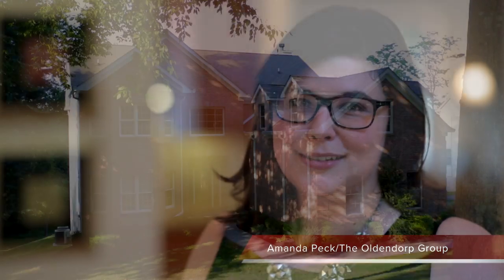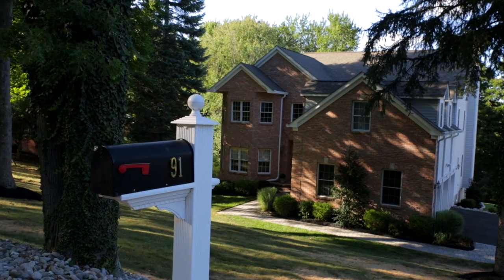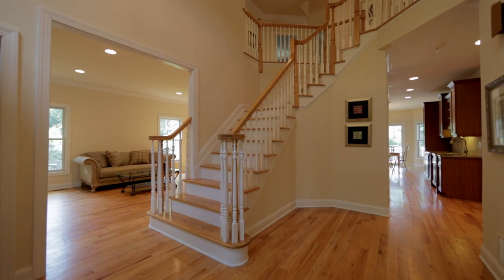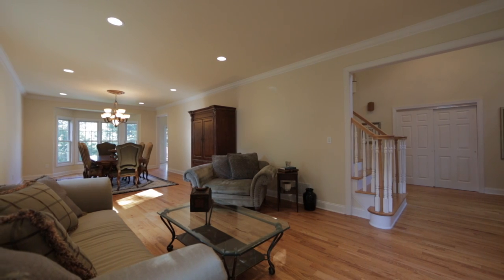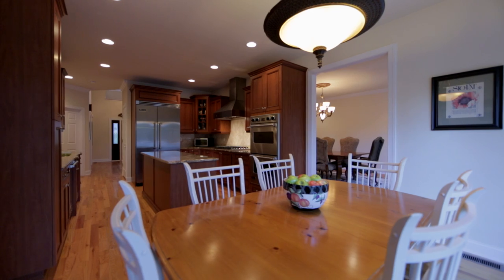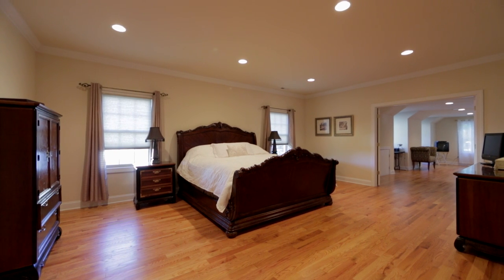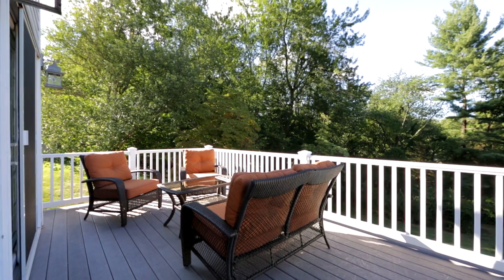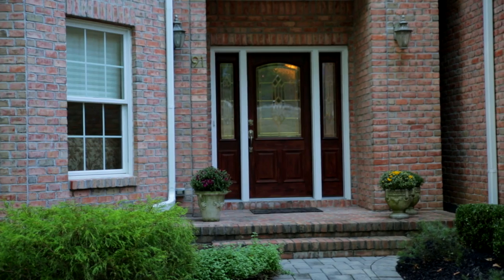91 Spring Brook Road, Morristown, NJ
Set on over a half acre and enjoying a prime spot in the prestigious Spring Brook neighborhood, this picturesque colonial is read to move into and enjoy.  From the moment you step inside you enjoy the open and spacious floor plan and images of a houseful of guests mingling freely come to mind.  The living room spills into the dining room, as French doors open to a delightful office.  The kitchen with breakfast room is wonderfully spacious and flows into the adjoining family room with fireplace, creating a wonderful social hub where everyone will gather.  Conveniences include a first floor laundry and powder room, while sliders in the kitchen provide an effortless transition to outdoor living. The second floor contains four marvelous bedrooms, including a king-size master suite with a large sitting room, his and her walk-in closets and a spa-like full bath.  Walk up to the third floor to find a great bonus room that is finished and could easily be used as a second family room, office, playroom or studio.  The walk out unfinished basement with high ceilings has the potential to add more living space.Warm summer days will draw you to the back deck with sweeping property views.